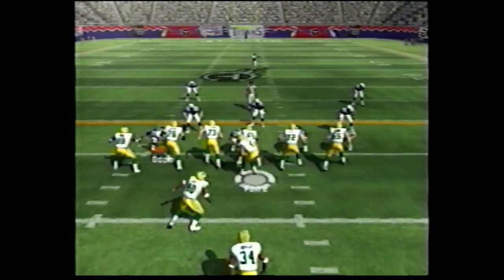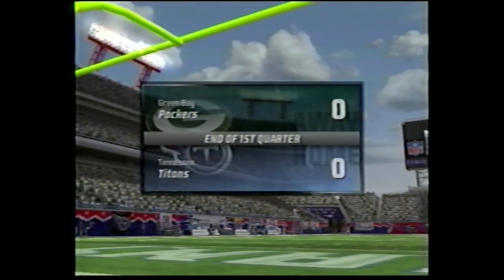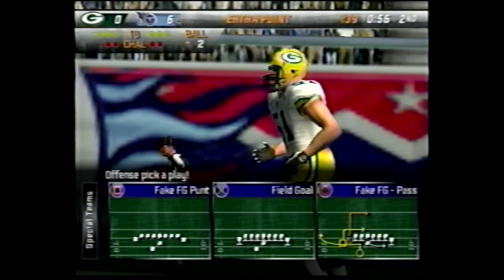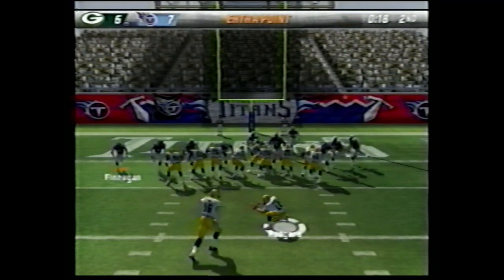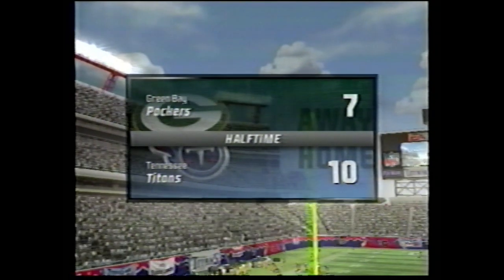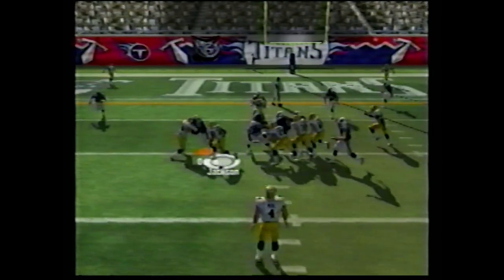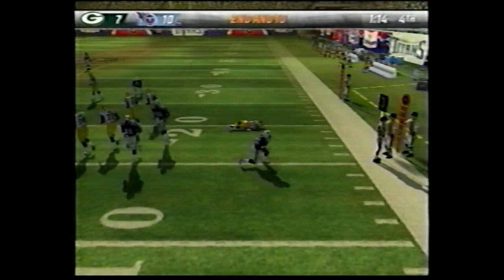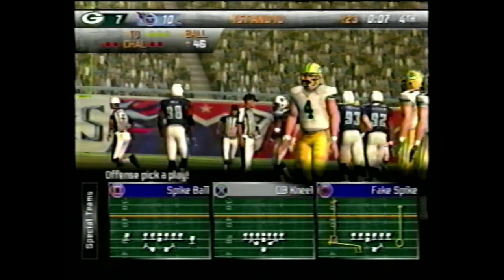(VHS) Madden NFL 08 Gameplay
vince young strikes again.

Game: Madden NFL 08
Platform: PS2
Recording Method: VHS